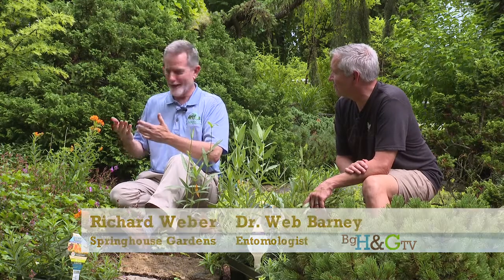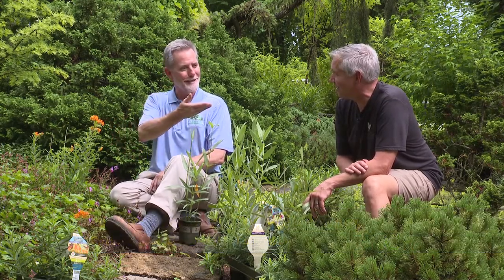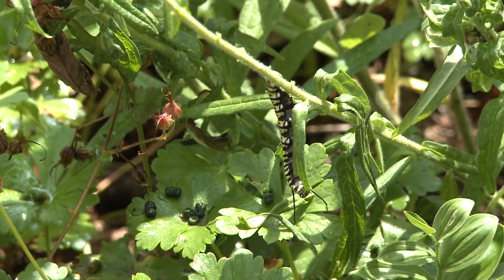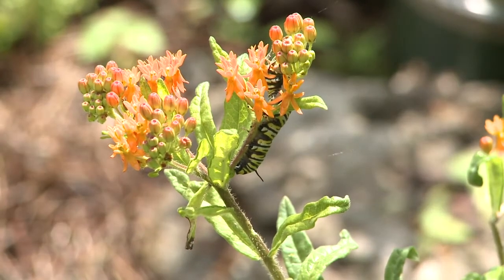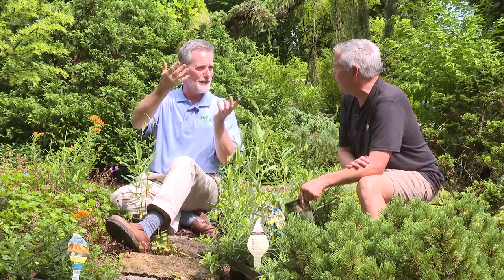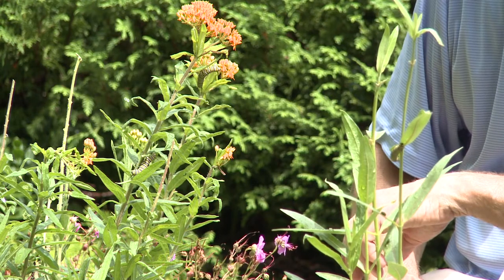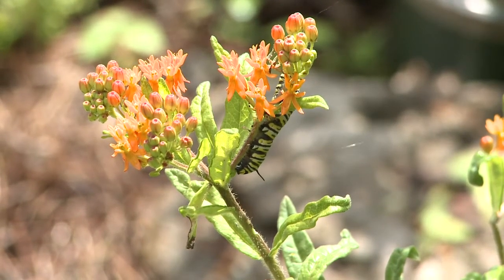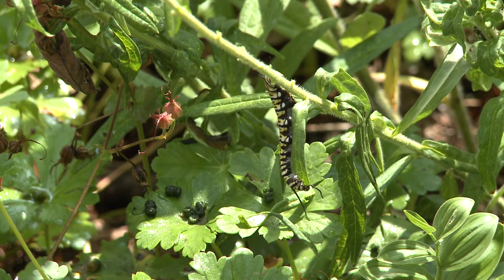Springhouse Gardens - Monarchs Butterflies / Luna's Cafe - Part 2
Richard Weber along with Dr. Web Barney, an entomologist, continues their discussion of monarch butterflies and the plants they love on Bluegrass Home & Garden TV. This episode premiered on 6/26/21. Bluegrass Home & Garden TV airs on WKYT & The CW Lexington. Dr. Web Barney owns a cafe called Luna's Cafe near the Bellerive Shopping Center that has tied in butterflies into their cafe.